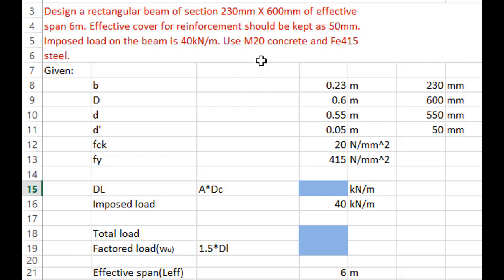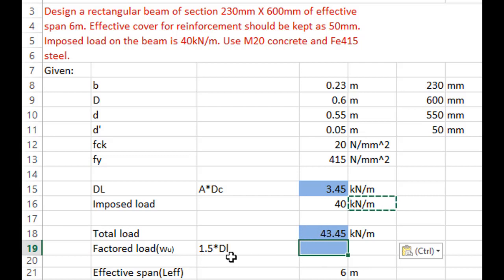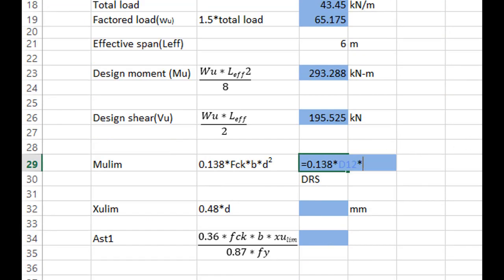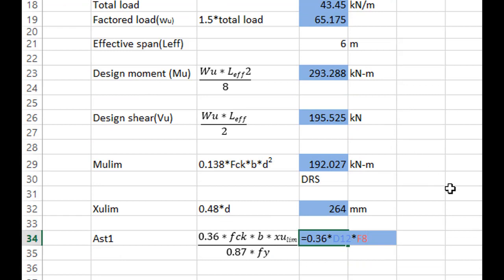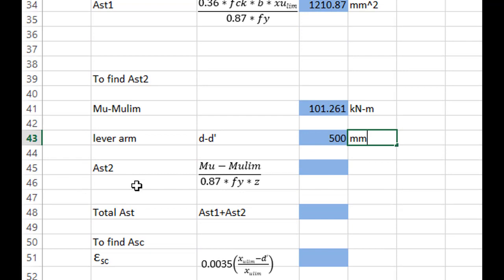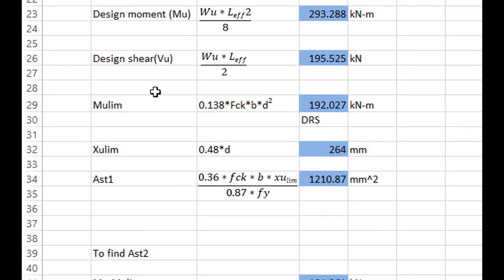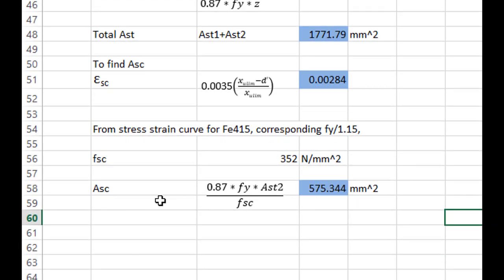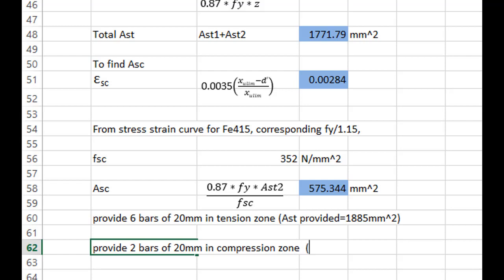Design of doubly reinforced beam using excell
In this video we have discussed in detail how to design a doubly reinforced beam using excel spread sheet.